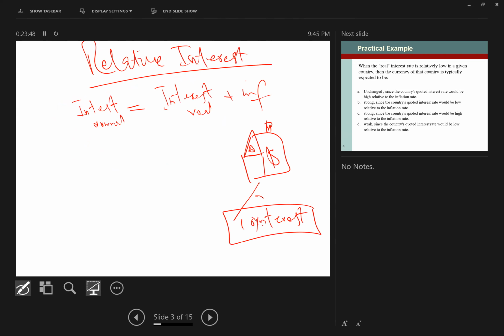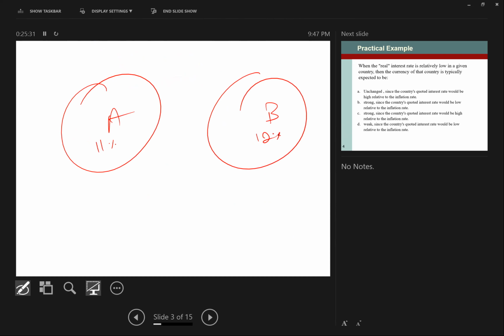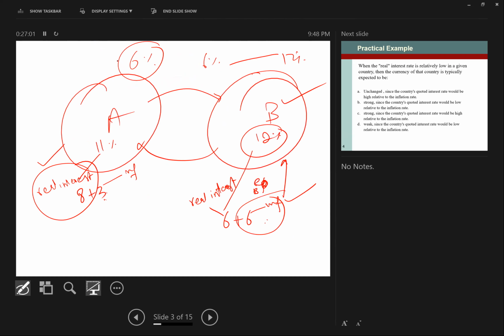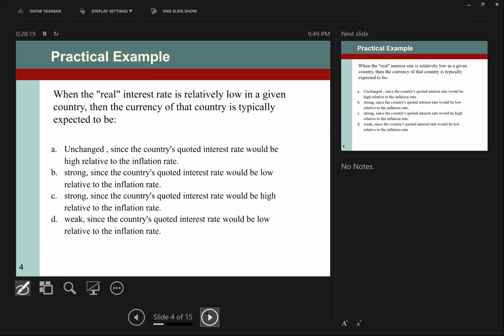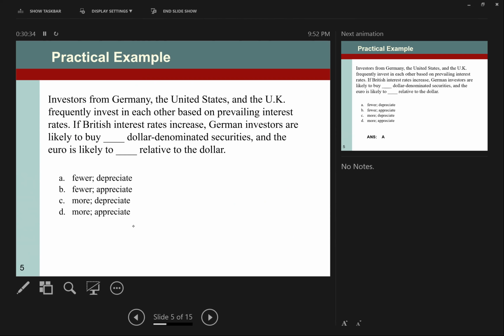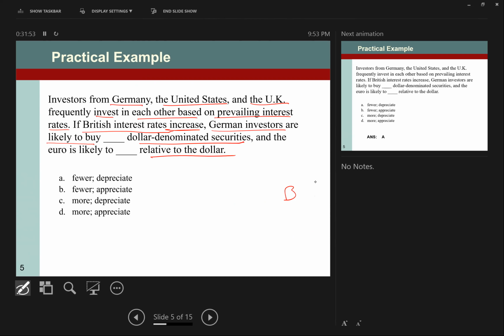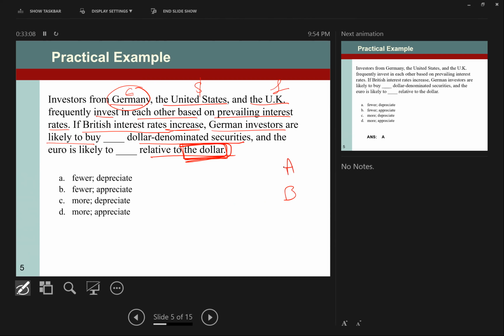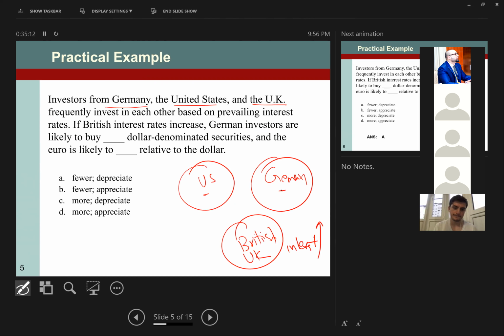International Finance Lecture 7 - Exchange Rate Determination and Paper Pattern - 3